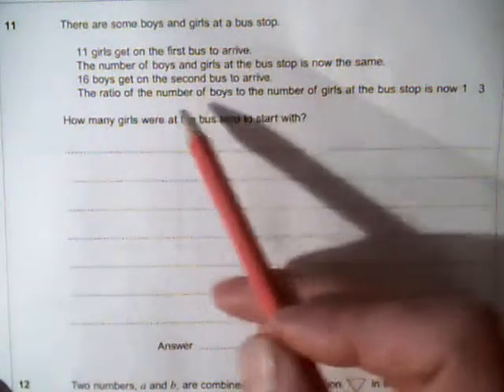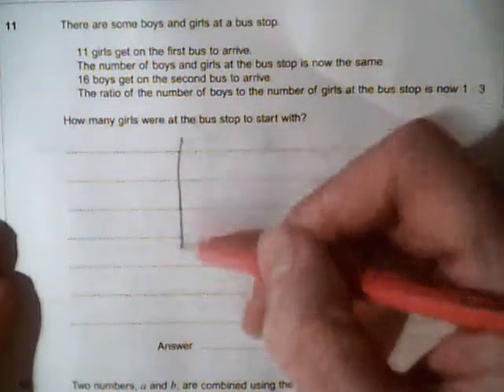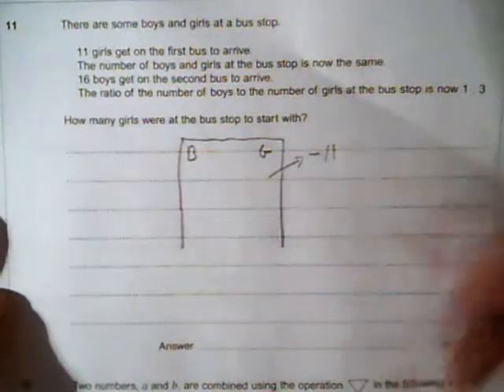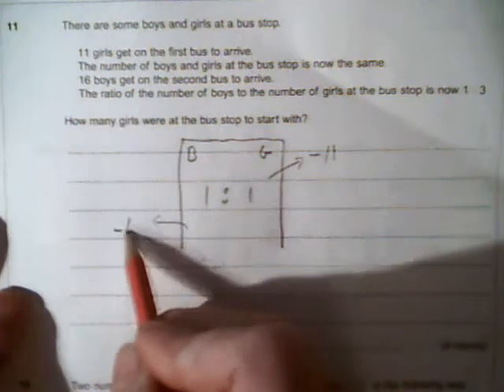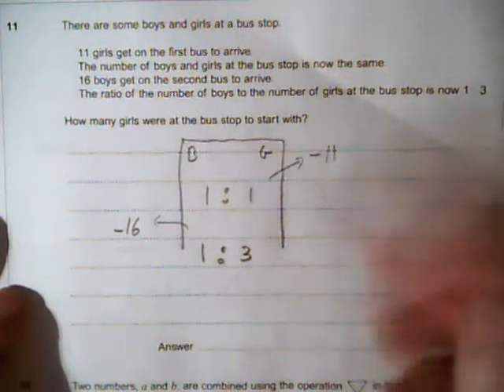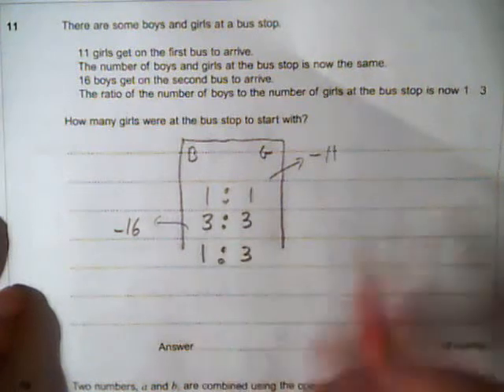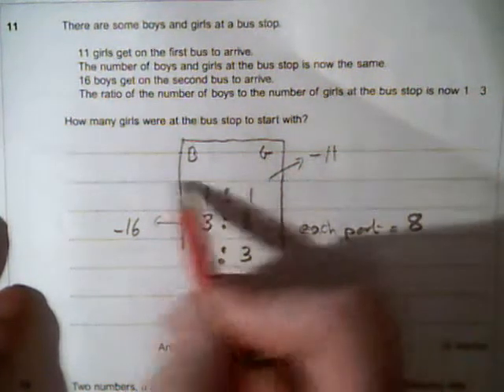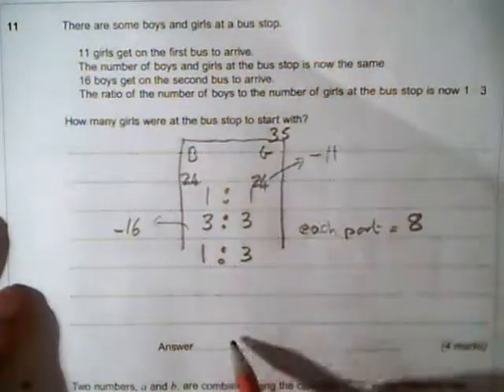8 Q11 Dartmouth academy Ma Jun11 H